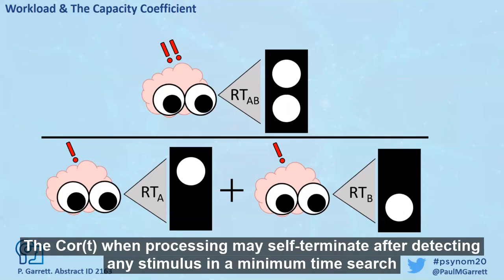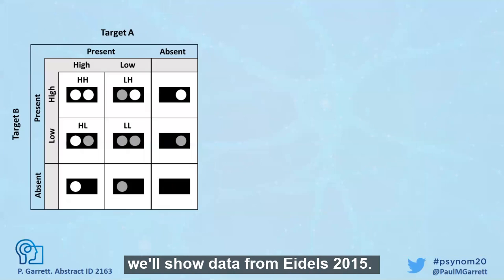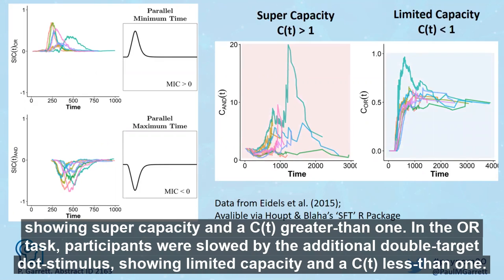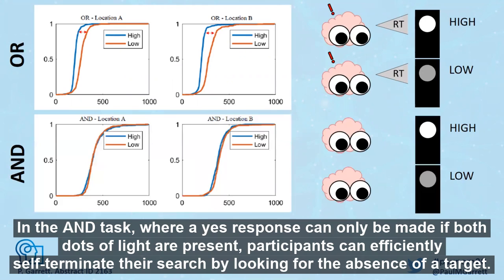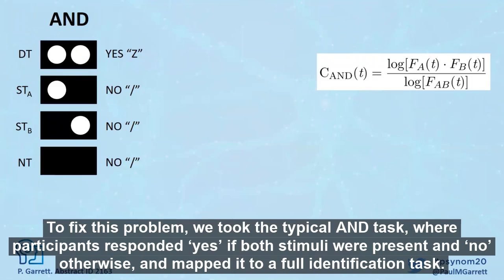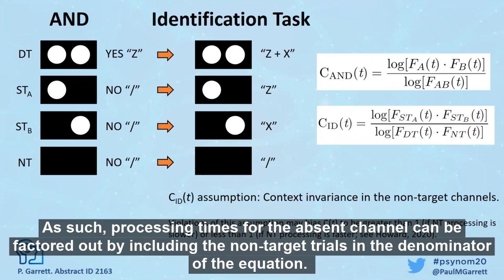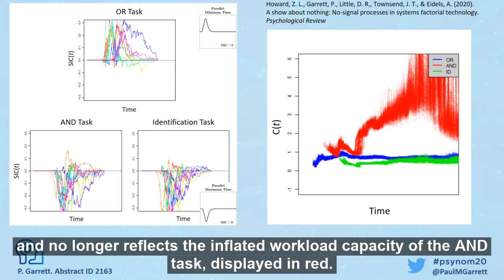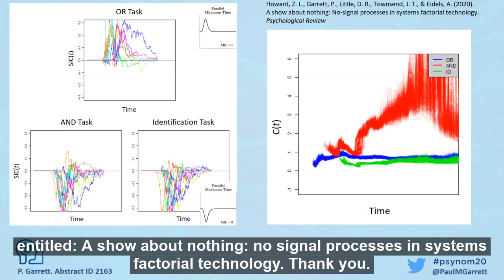Nice guys check twice: accounting for no-signal processing in the capacity coefficient. Garrett 2020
This video showcases the new Cid(t) function created by Howard, Garrett, Little, Townsend, and Eidels (2020). See the full paper, titled: "A show about nothing: no signal processes in systems factorial technology."